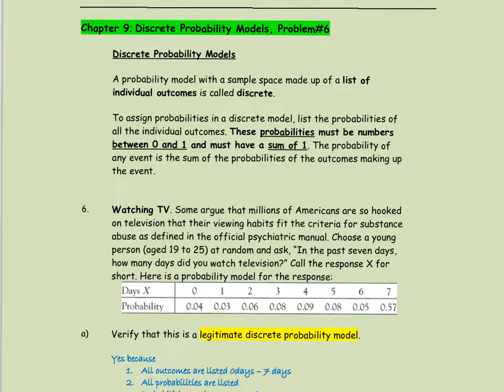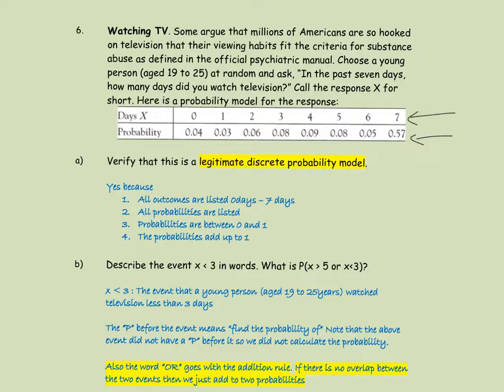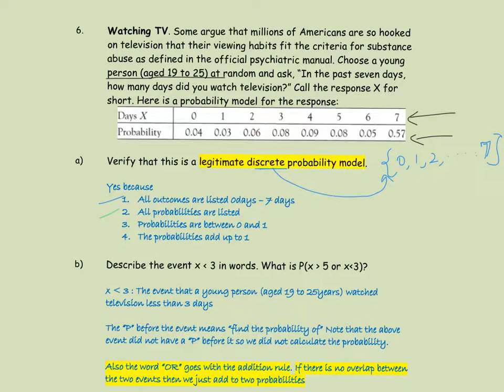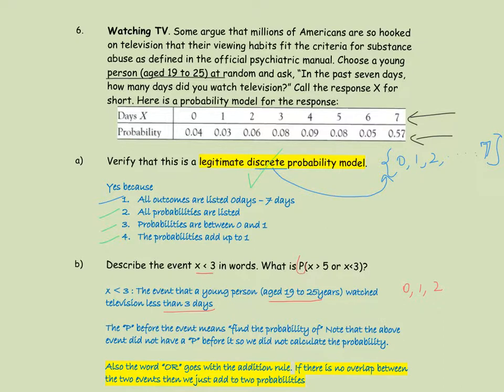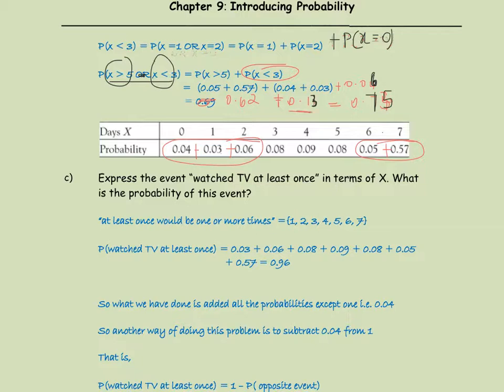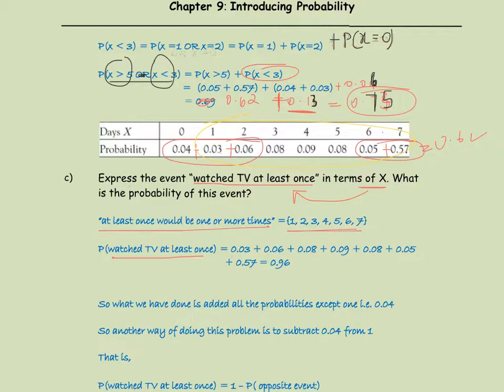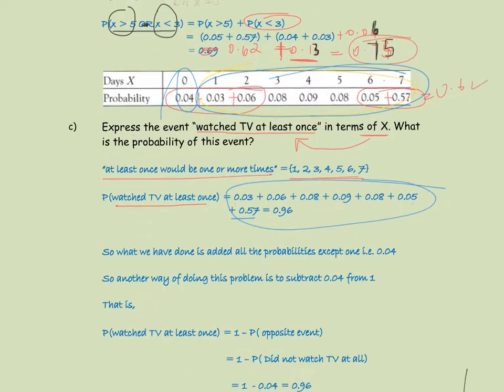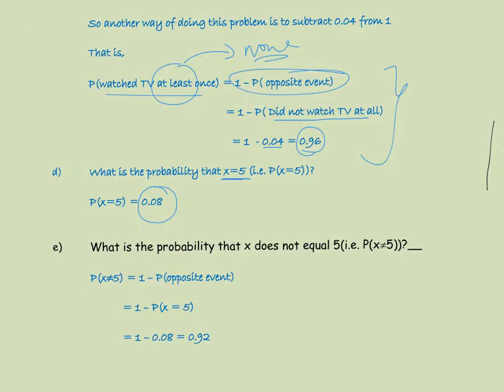Chapter9 Part 3